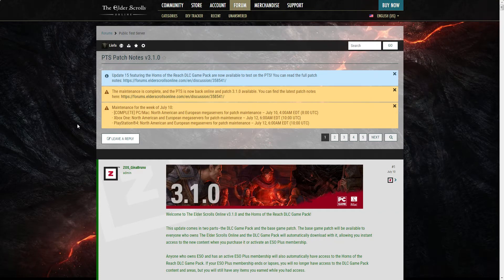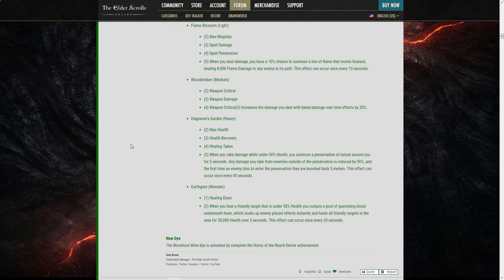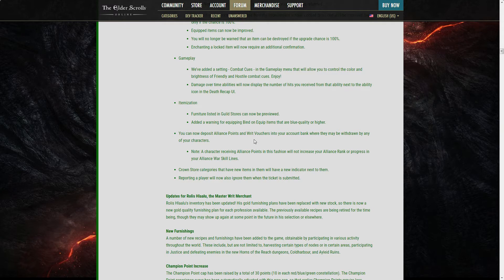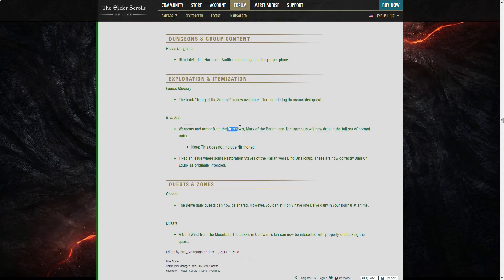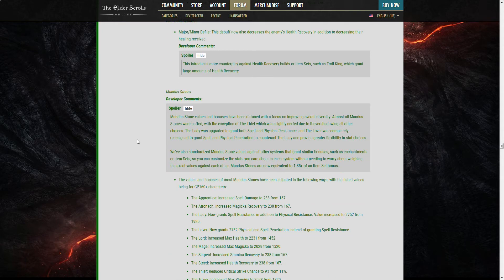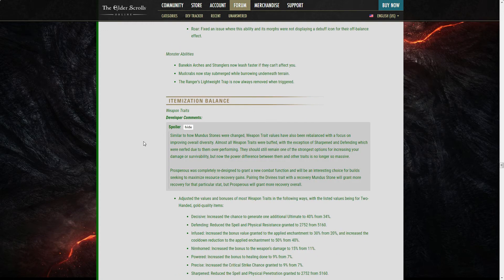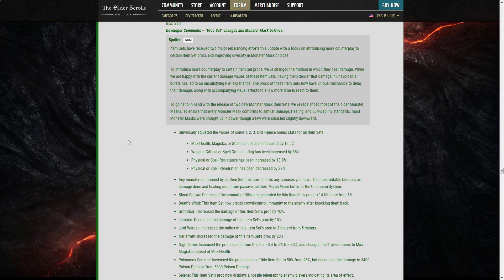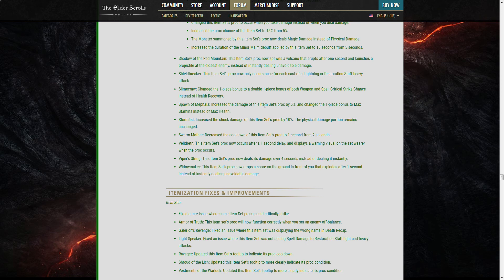First Look at the Horns of the Reach 3.1.0 PTS Patch Notes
I know I know ... Video is long af .  I just wanted to share my thought about the changes and how they could be useful in what places . Some theorycrafting here and there ^^ Hope you enjoy !

Recorded this the day Patch Notes dropped , took 2 days to upload . Yeah , my internet sucks .